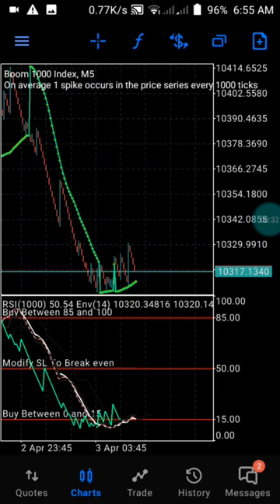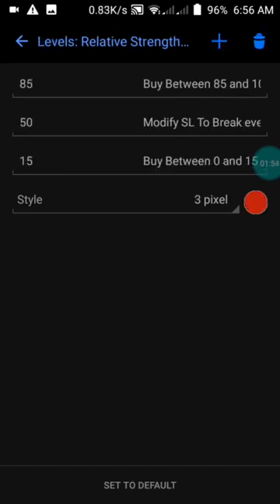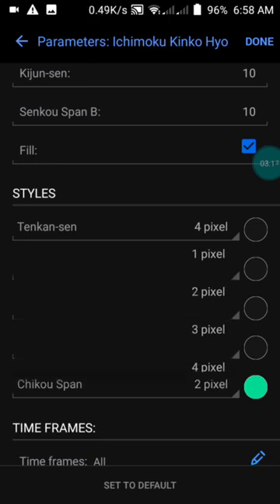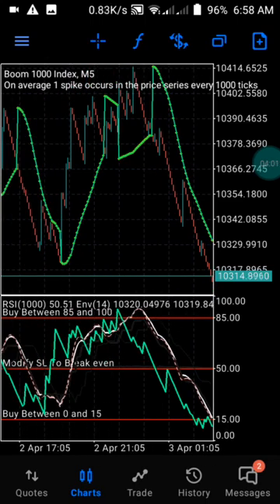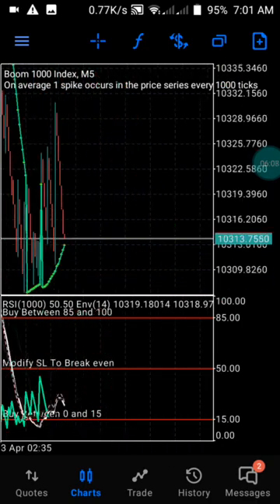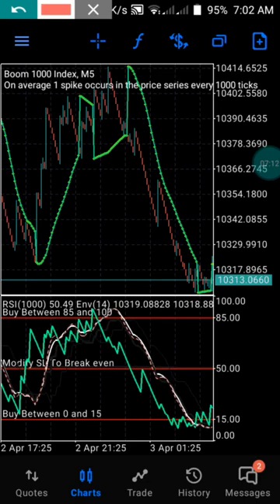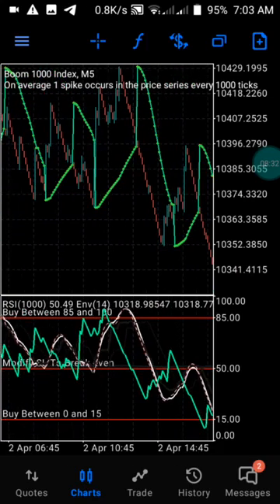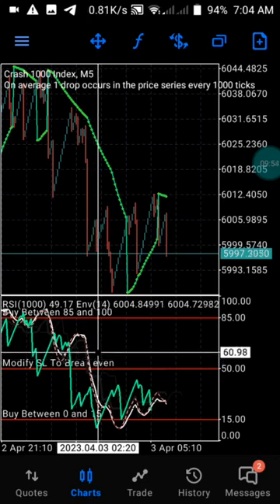How To Buy And Sell Accurate On Boom And Crash Best Strategy